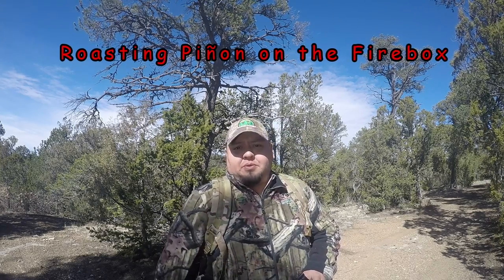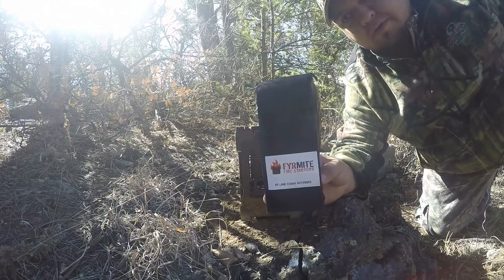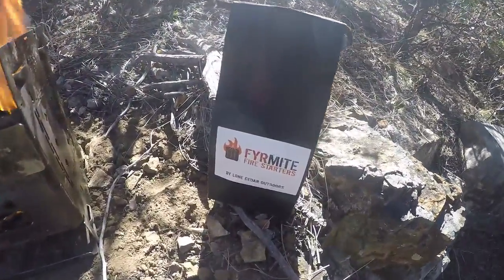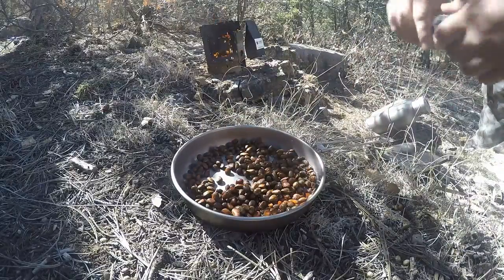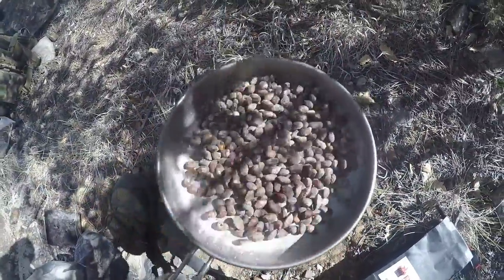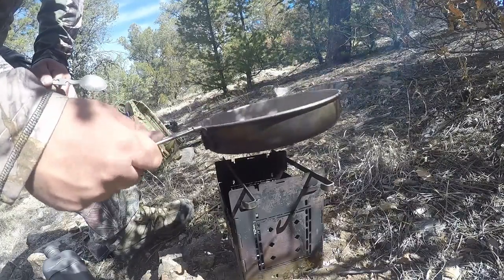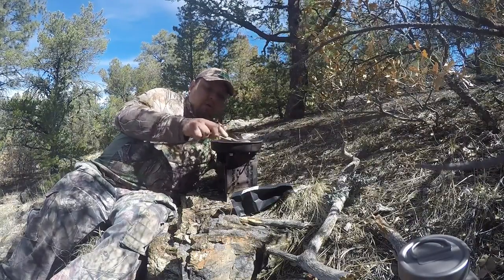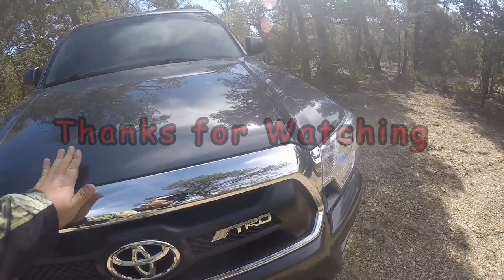Roasting Piñon on the Firebox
Roasting some Piñon nuts on the Firebox. Used the Fyrmite firestarter to get it all going. Thanks.

(CC3.0)